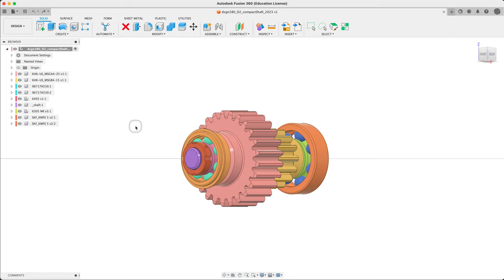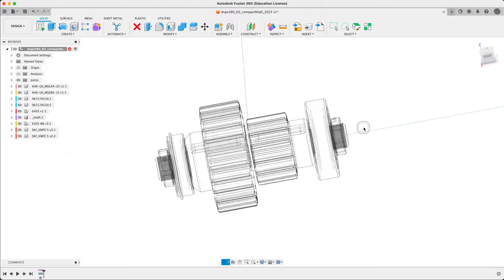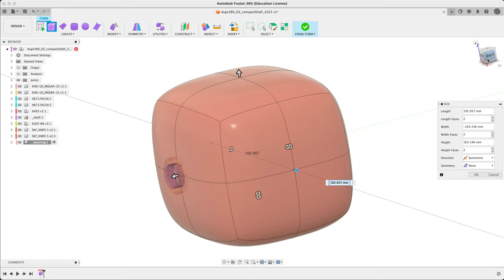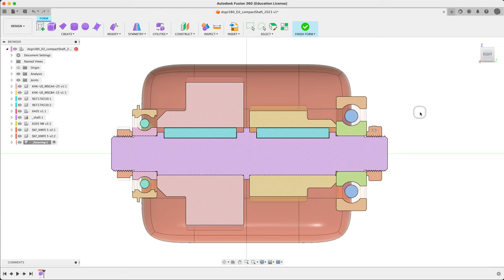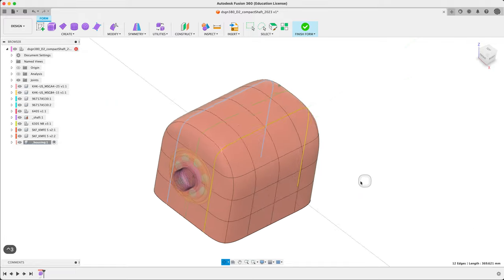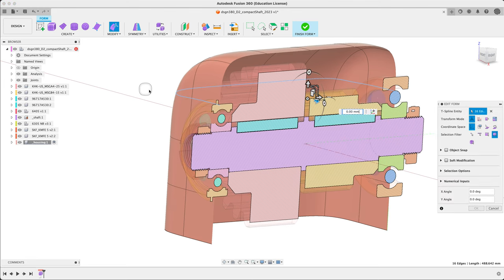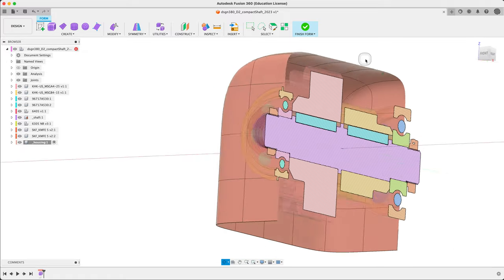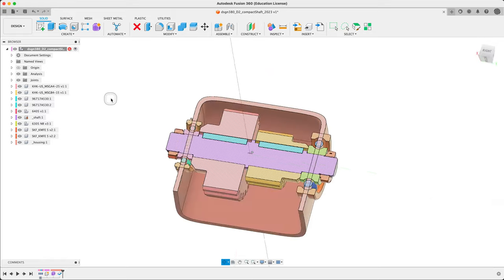dsgn380: intro to housings in Fusion360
The basics on starting to use Fusion360 freeforms for modelling cast machine housings.